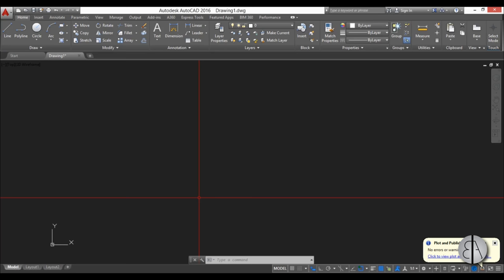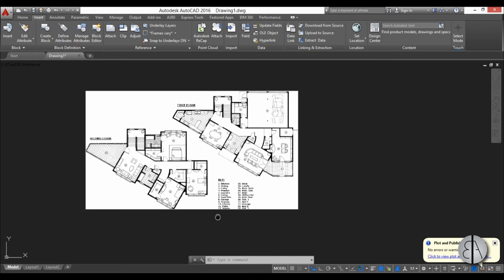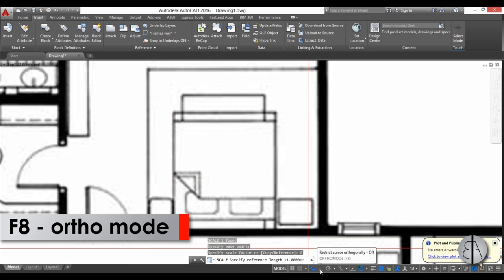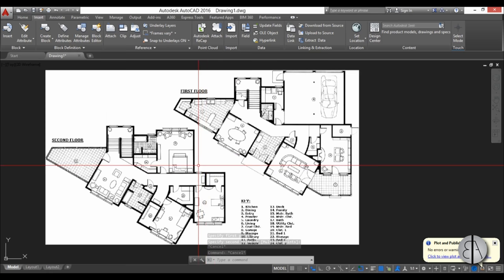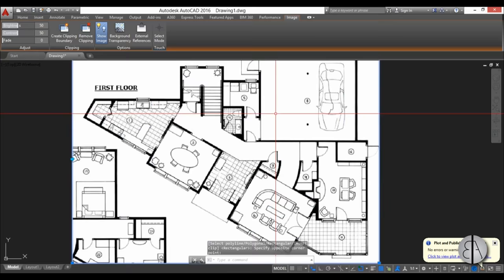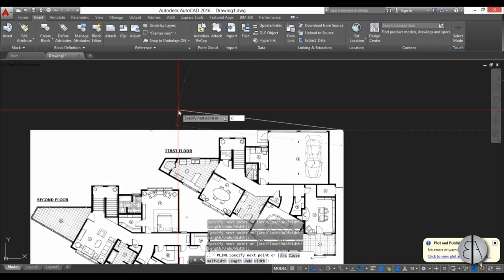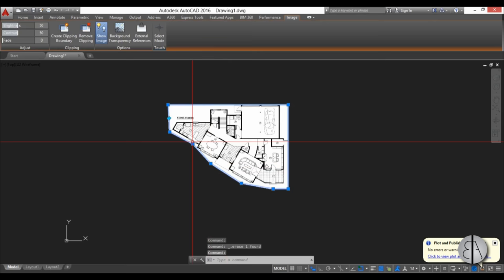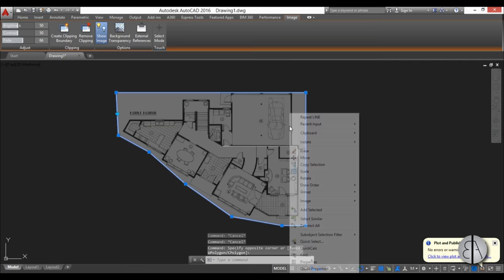Importing Images / Photos into AutoCAD tutorial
Learn How to Import photos in AutoCAD tutorial.